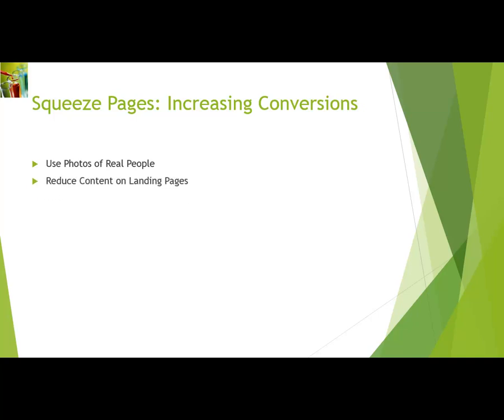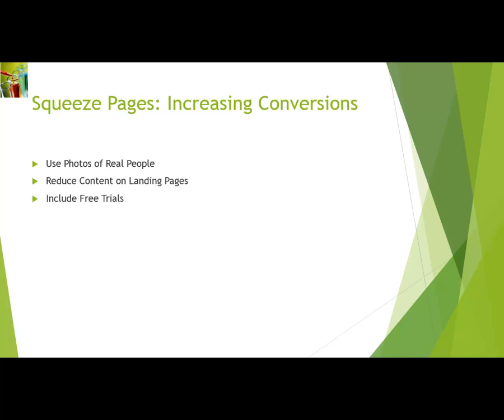Instant Conversion Mastery - Part 7 - Increasing Conversions On Your Squeeze Page 1